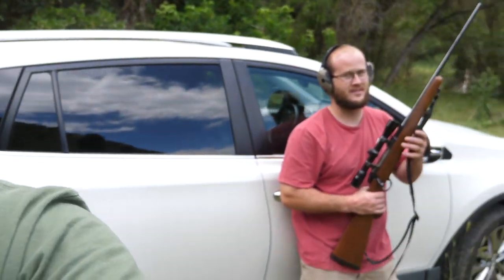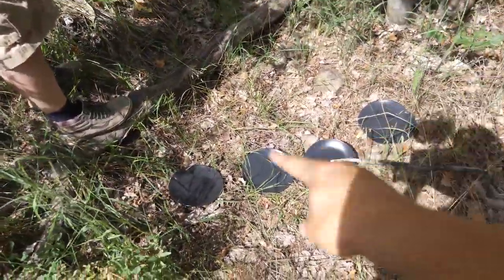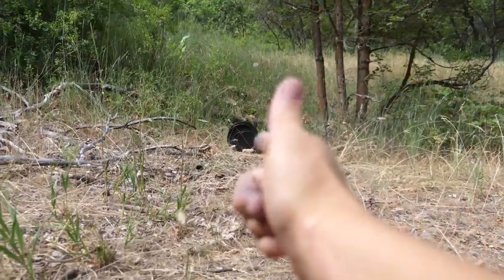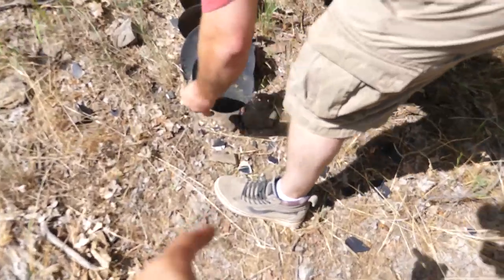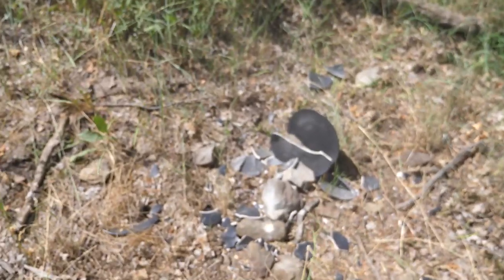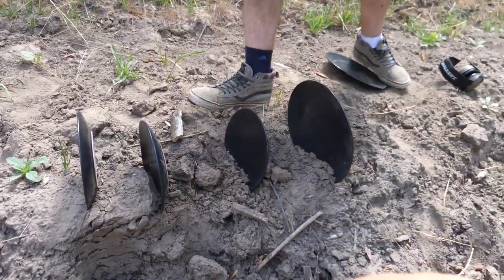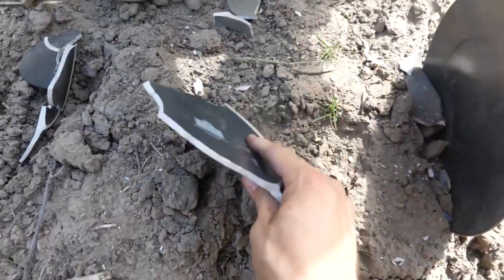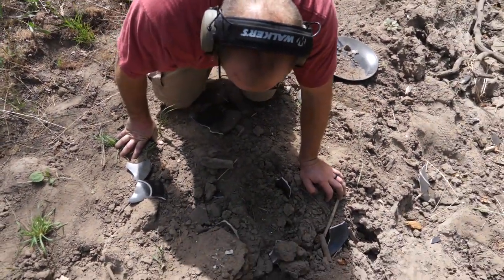50 Cal Desert Eagle VS Ceramic Plates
We head out to some Crandall family land and put some ceramic plates to the test! Level 4 body armor is constructed using ceramic, so I wanted to see if some regular old dinner plates would work as well as the real deal. We used a 50 cal Desert Eagle from Magnum Research.

My main camera for video //
My main lens to vlog with on the GH5 //
My main camera for photo //
My main lens to vlog with on the 5d //
The mic I use //
The main GoPro I use //
The backup GoPro I use //

"eye of the GNARwhal" is a segment that takes you a little deeper into my life. I have been filming random shenanigans since I was in 8th grade and there is a lot of stuff that I think is interesting and good content, but doesn't necessarily fall under the criteria of a viral video. These are those videos that I think you subscribers will still enjoy. It may sometimes be in a vlog style, it may be an action sports or high adventure edit, it could very possibly be a compilation of random crap, but no matter what they'll be here, waiting for your view.